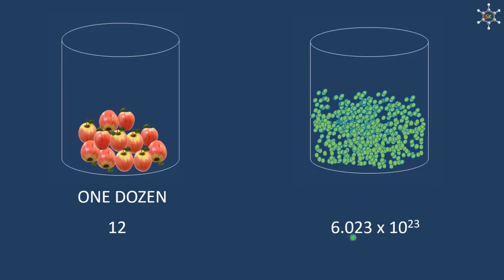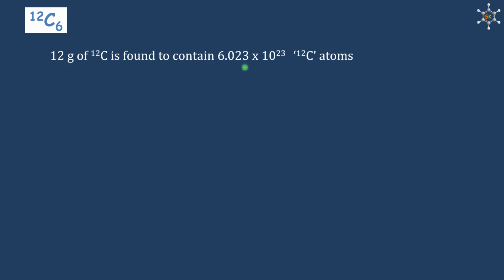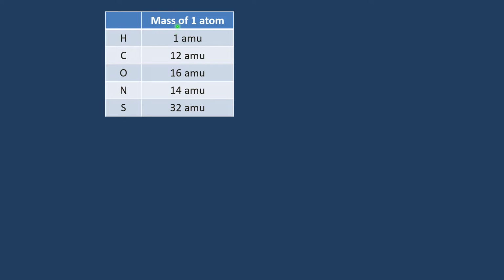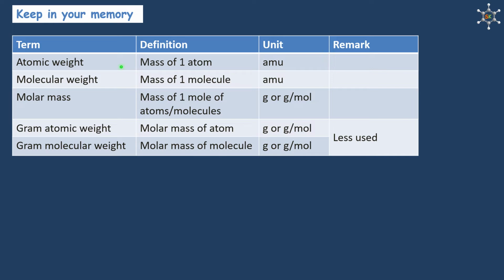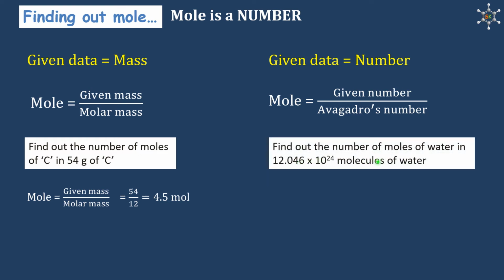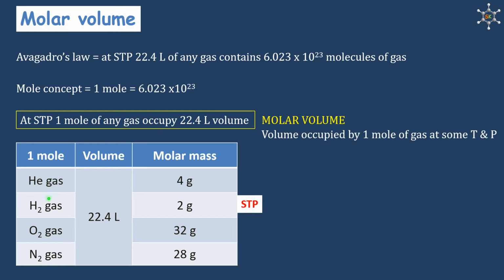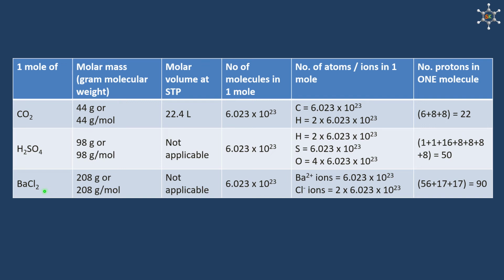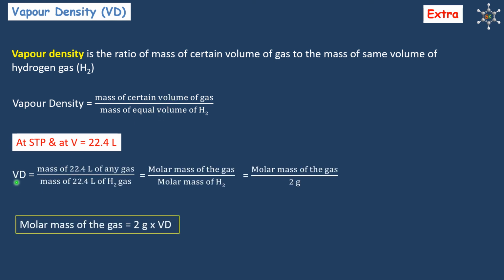8 - Mole concept - MOLE CONCEPT & STOICHIOMETRY (10th ICSE UNIT 4)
PLAYLIST FOR THE COMPLETE COURSE

Lecture  1 - Recalling from std 9
Lecture  2 - Gay Lussac's Law
Lecture  3 - Gay Lussac's Law - Numericals
Lecture  4 - Avogadro's Law
Lecture  5 - Avogadro's Law - Applications
Lecture  6 - Avogadro's Law - Numericals
Lecture  7-  Atomic mass & Molecular mass, RAM & RMM
Lecture  8- Mole concept
Lecture  9- Mole concept - Numericals
Lecture  10- % composition, Empirical formula & Molecular formula
Lecture  11- % composition, Empirical formula & Molecular formula - Numericals
Lecture  12- Keep in you memory - SUMMARY
Lecture 13 - Pre-Board questions

This lecture is made based on the content given in "Simplified ICSE Chemistry by Dalal" & "Selina ICSE Concise Chemistry for Class 10".